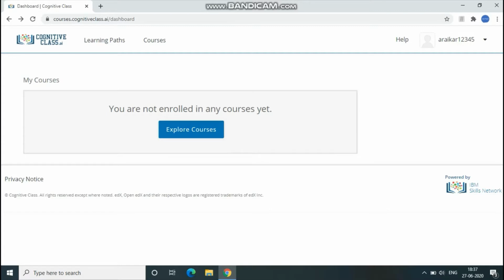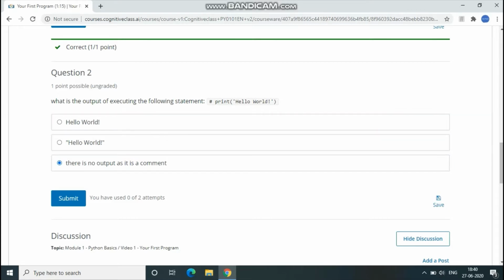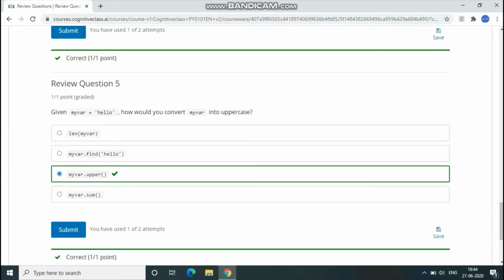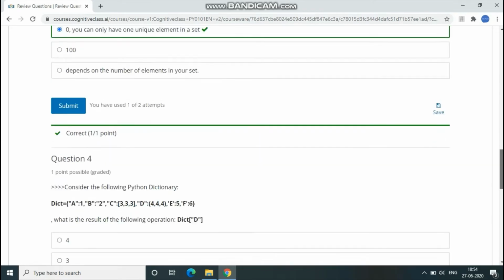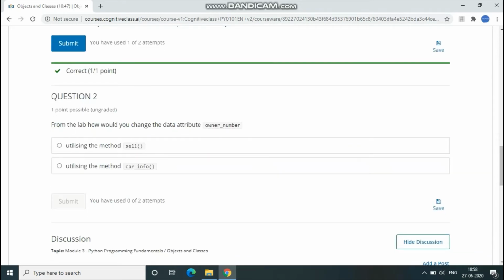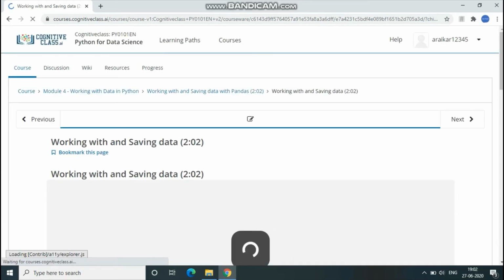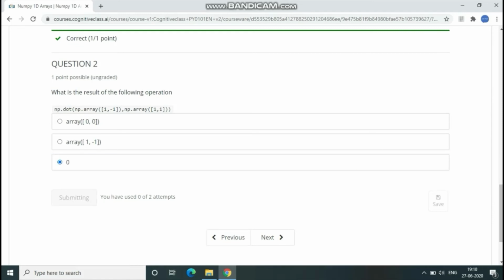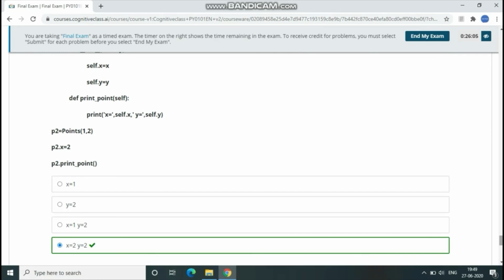Python for DataScience free Certification with Key Answers | IBM free Certificate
About video:

Free Datascience certification with key Answers.

In this video I'm gonna tell you about how to achieve Python for DataScience
free Certification from one of the best IT company  from IBM,
for more details go through the videos.